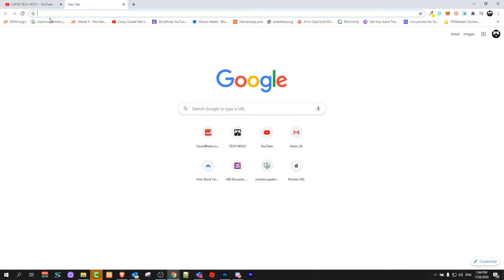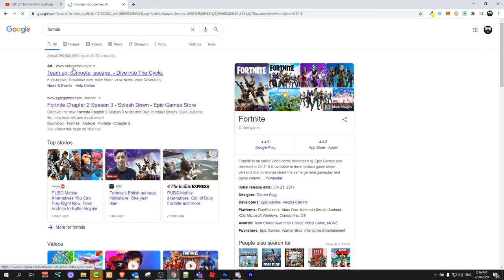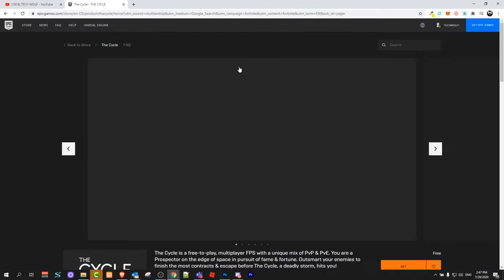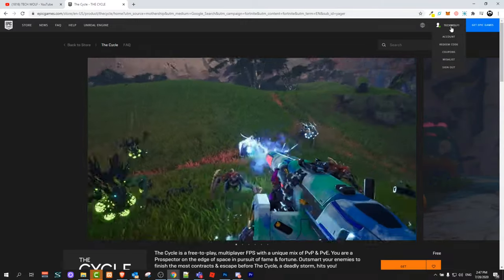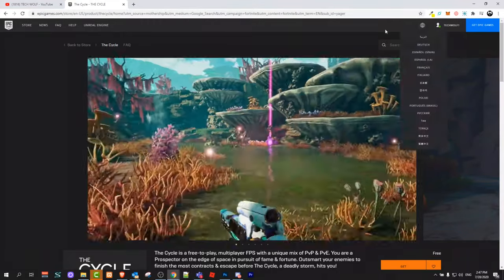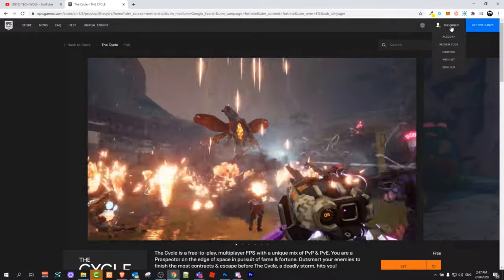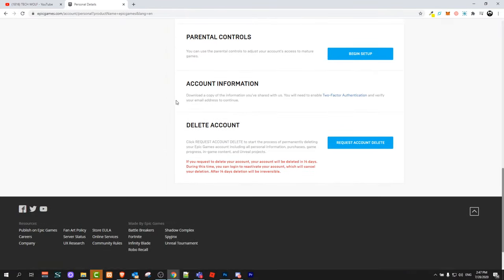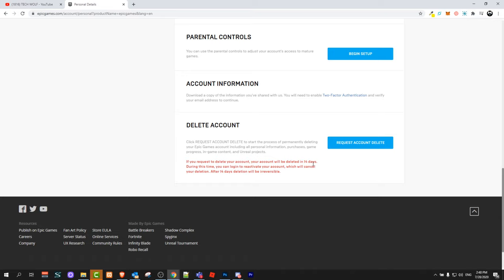HOW TO DELETE FORTNITE ACCOUNT